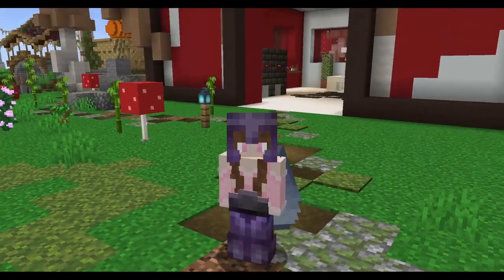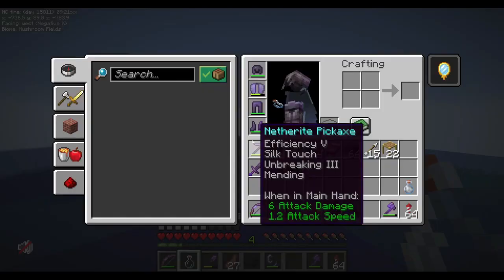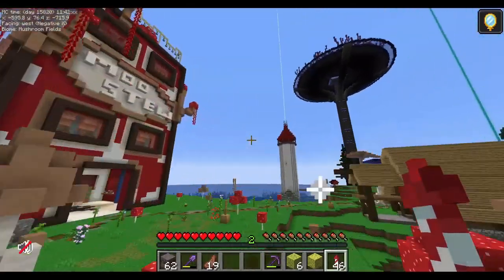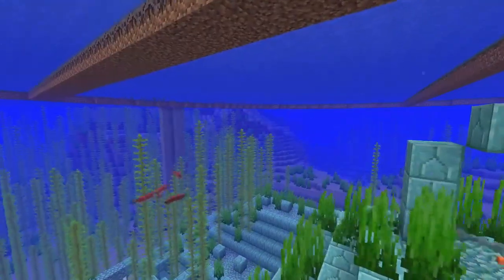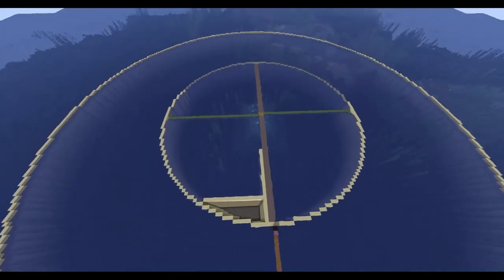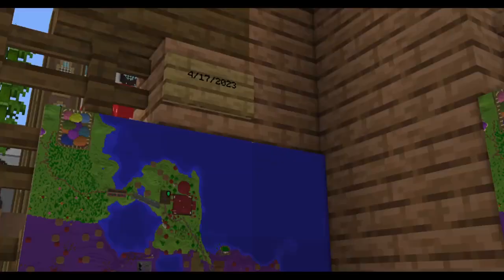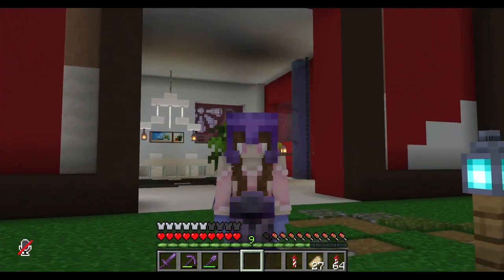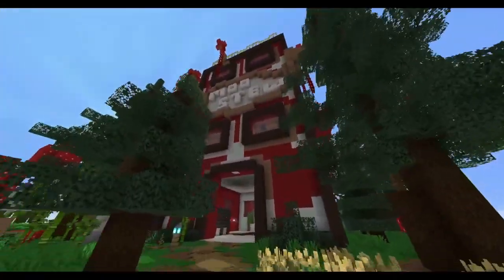From Starter Base to MEGA Base Harmony Server #13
THIS CHANNEL WILL BE FOCUSED ON MINECRAFT AND OCCASIONALLY OTHER GAMES MOVING FORWARD.